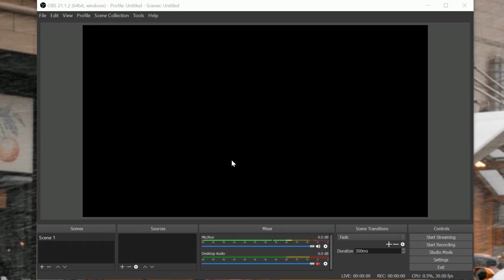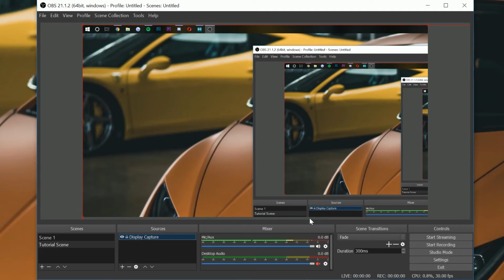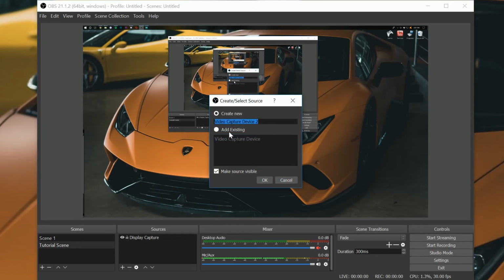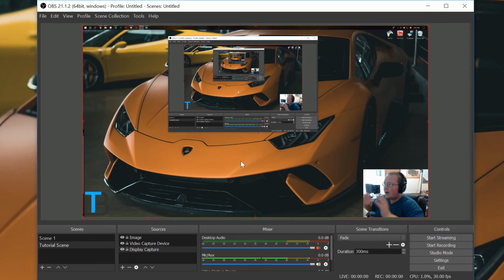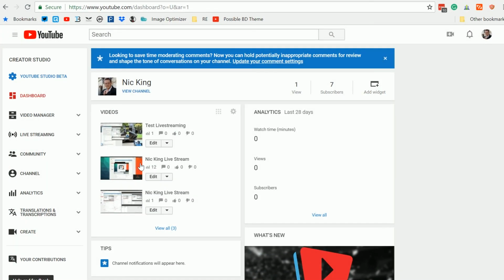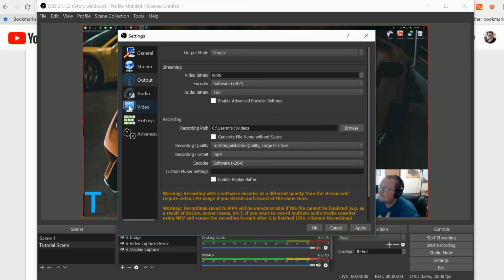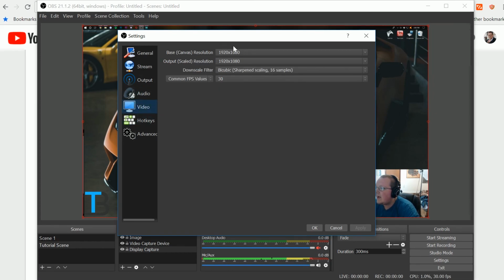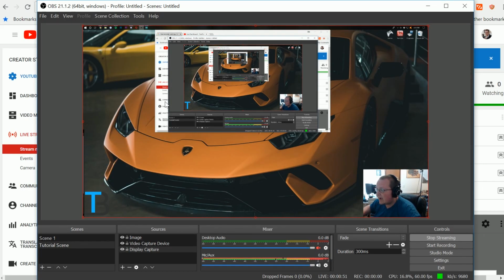How To Stream To YouTube Gaming with OBS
This video shows you exactly how to stream to YouTube Gaming with OBS. I go over setting up Open Broadcaster Software, figure out what resolution you need to stream at, and then actually getting OBS streaming to YouTube Live! This is a step-by-step guide and will show you everything you need to know about streaming to YouTube with OBS!

About this video: This video will show you everything you need to know about streaming to YouTube gaming/YouTube live with OBS. If you want to stream to YouTube with Open Broadcaster Software, this is the video for you!

First off, I show you how to setup a scene in OBS. I show you how to add your screen/game capture, facecam, capture card, and even an overlay image to your stream. Next, we setup your streams audio in order to make sure that everyone can hear you when you stream. After that, I show you how to find your YouTube streaming key, how to put your streaming key into OBS, and how to start your first live stream.

This is really is a complete guide to streaming to YouTube Gaming with Open Broadcaster software. Nevertheless, I hope you enjoyed this video. It really helps me out, and it means a ton. Thank you very, very much in advance!